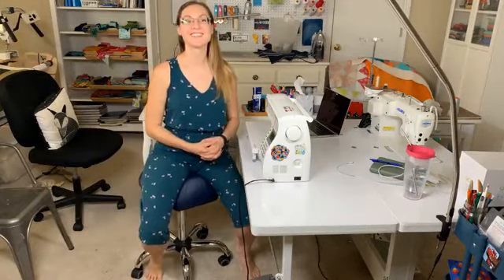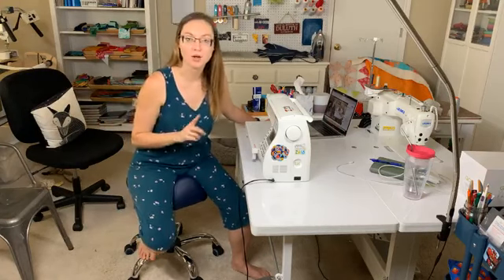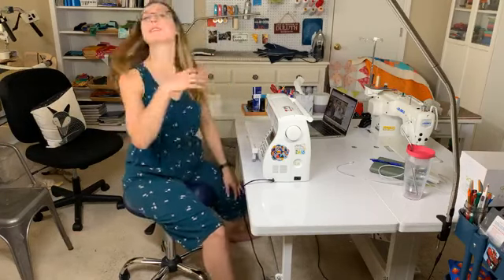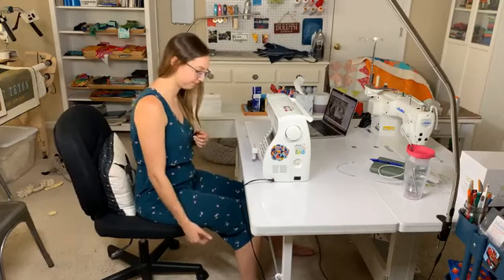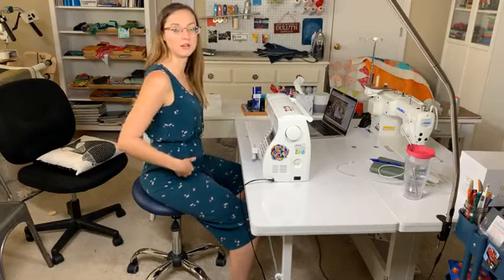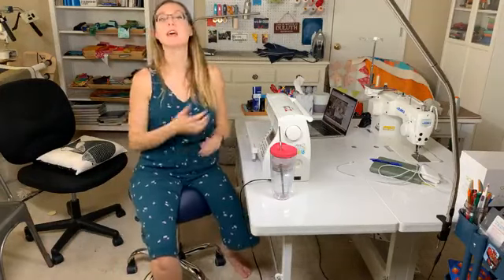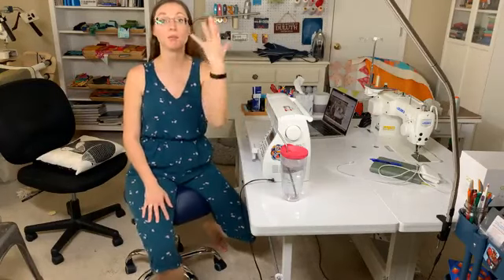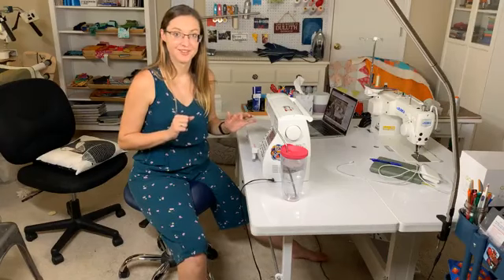Healthy Posture for Free Motion Quilting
Proper Quilting Posture protects you from injury and, in the long run, will make you a more skilled quilter. If you have ever  experienced pain in your back, arms, or hips while piecing and quilting, then learning about posture may be helpful for you! Keep reading to learn how you can enjoy sewing and take good care of your body!